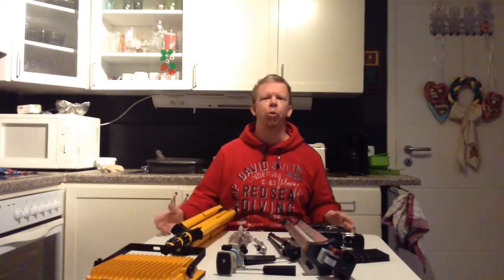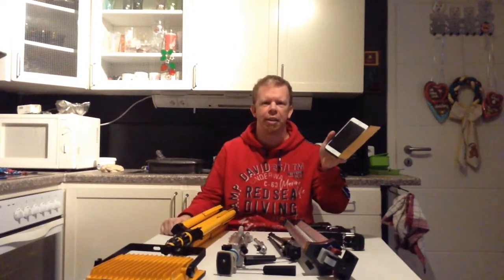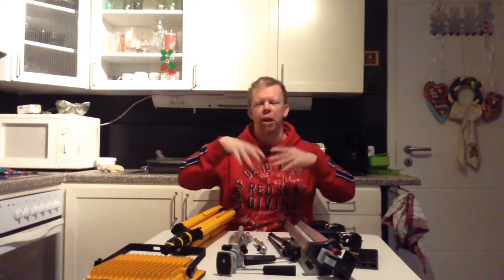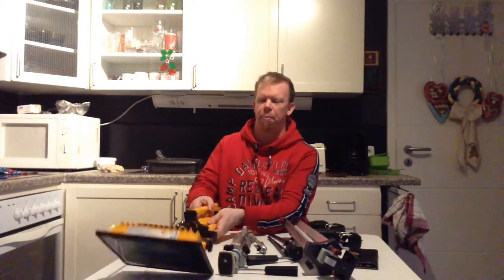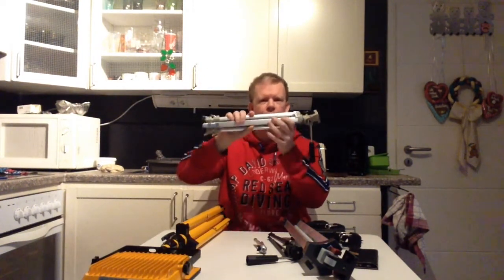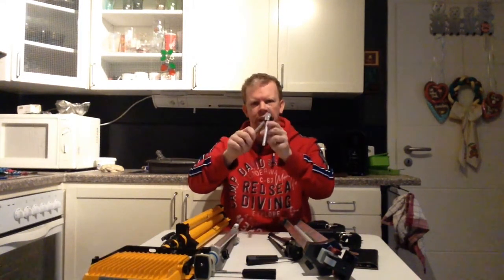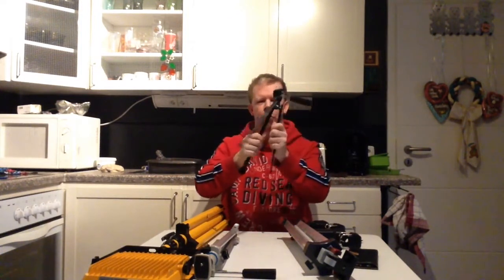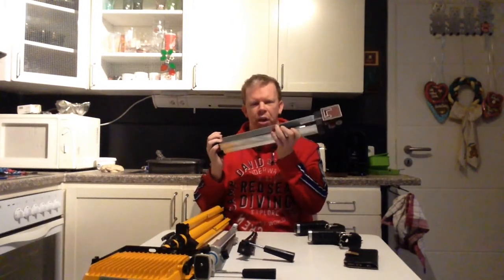Youtube Video Recording Rig Tour 2021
In this video i show you what i use for video recordings 2021